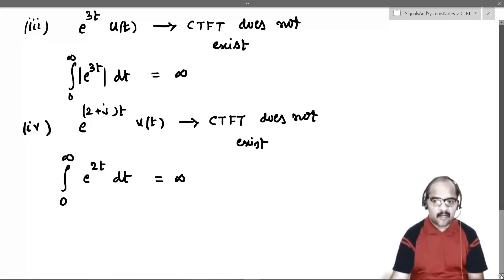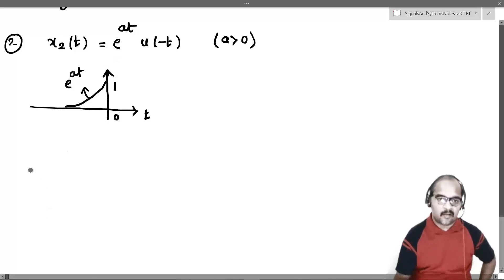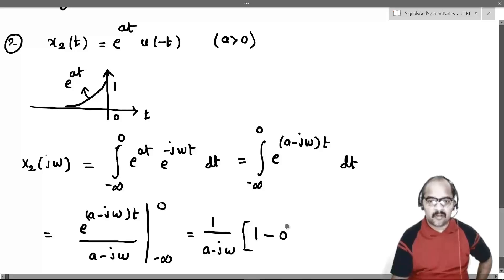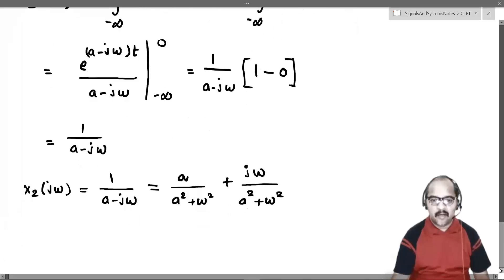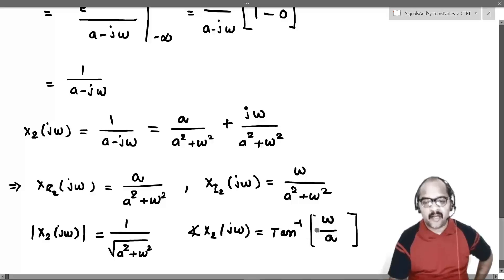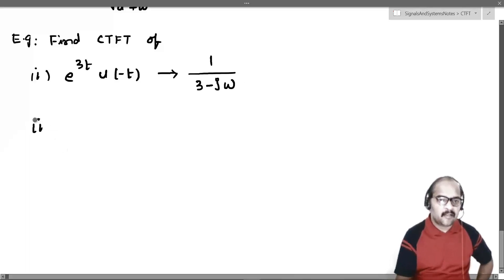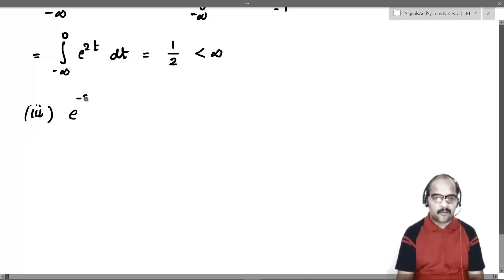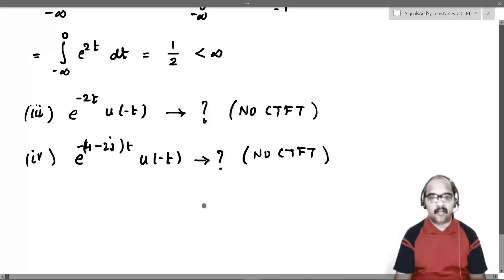Lecture 1e - CTFT Examples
In this video we will evaluate CTFT of an exponential signal